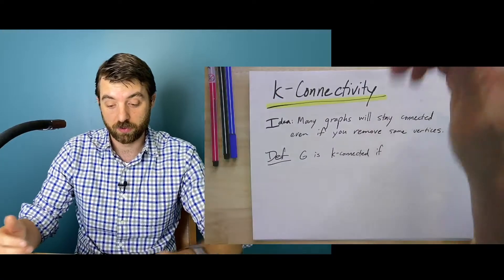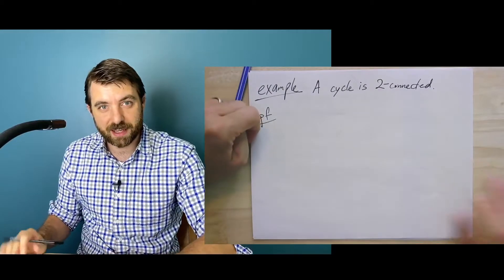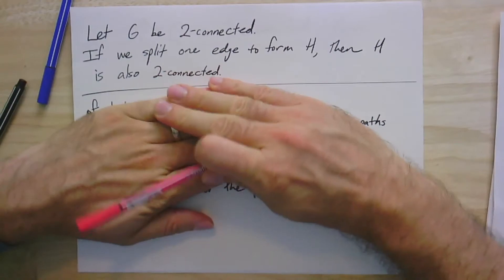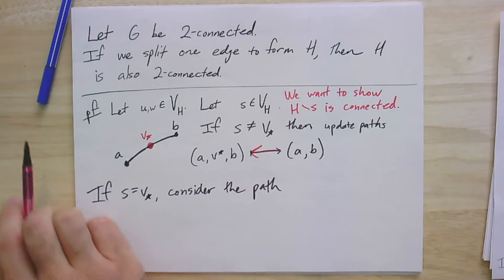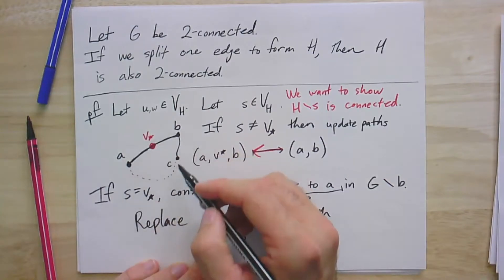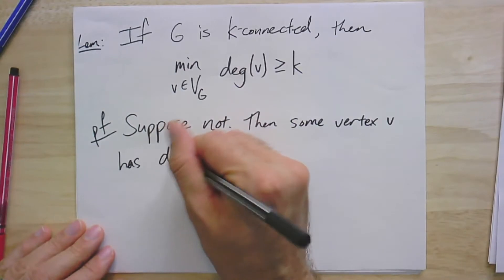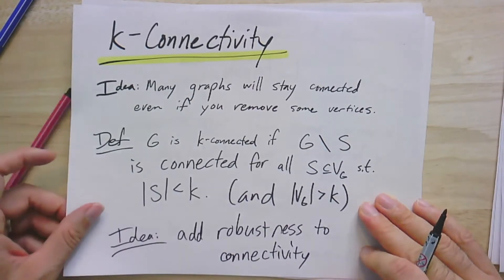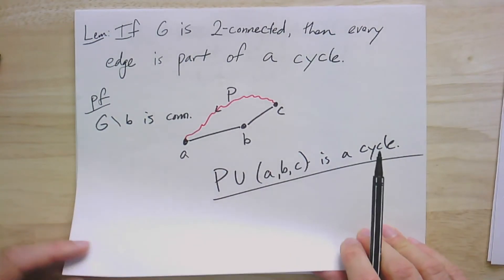GTAC 3.3: k-Connectivity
In this video, I define k-connectivity, a generalization of connectivity that considers more robustness.  A graph is k-connected if it requires removing at least k vertices to make it no longer connected.